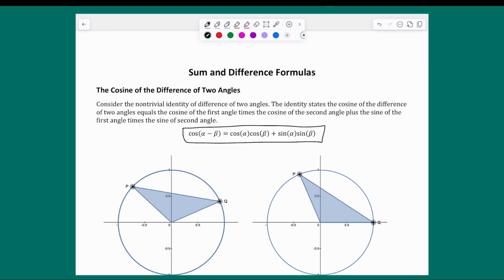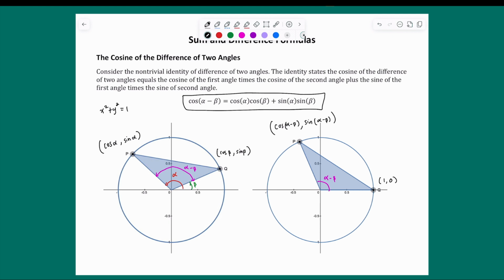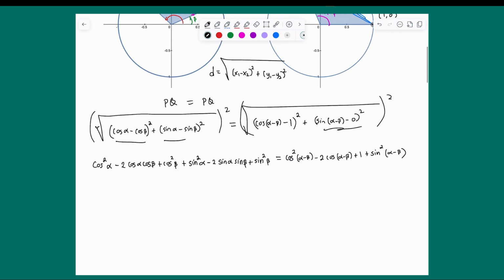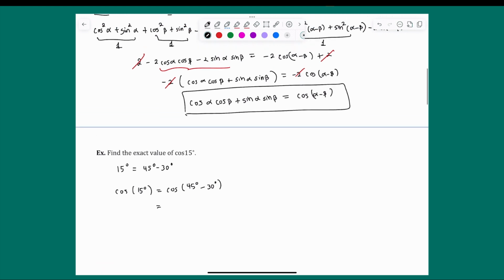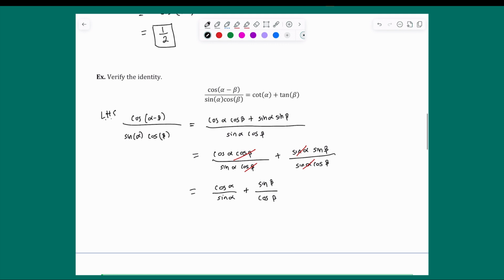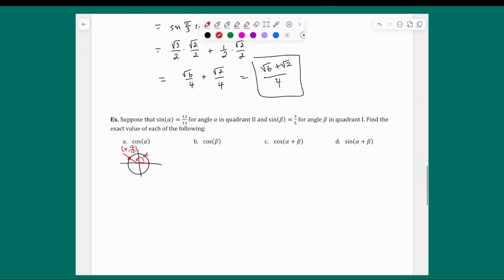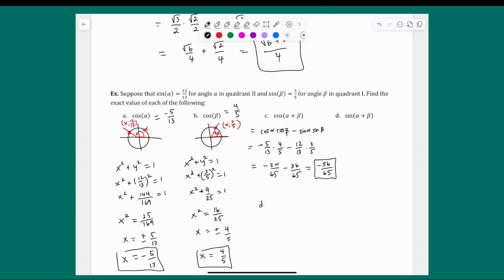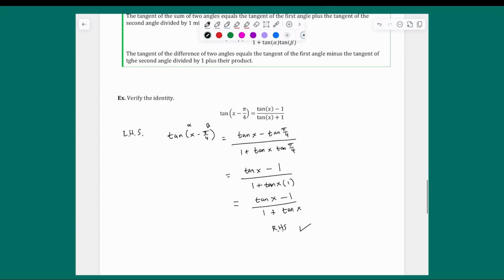Sum and Difference Formulas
In this video, you will learn about the sum and difference formulas for cosine and sine trigonometric functions.